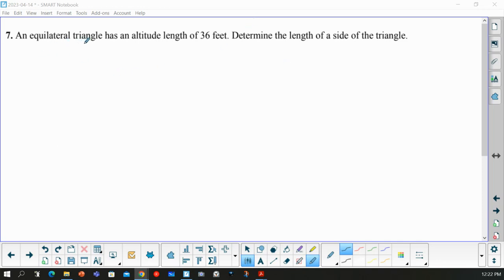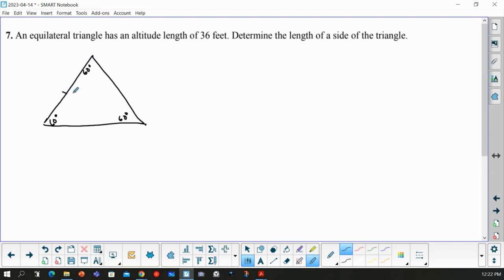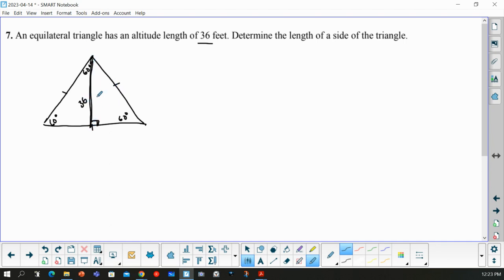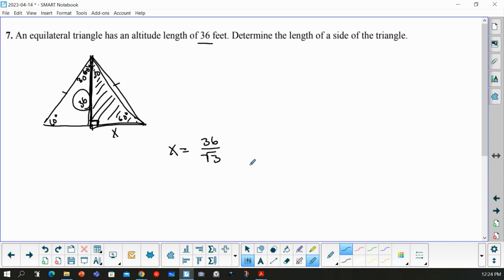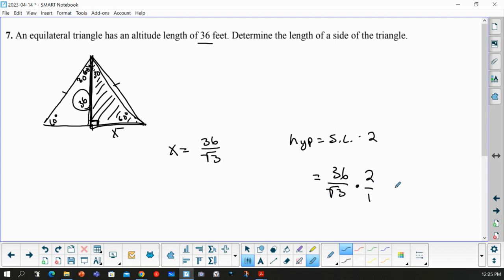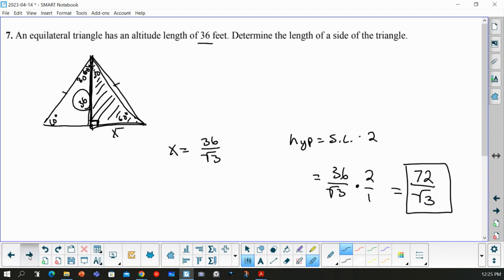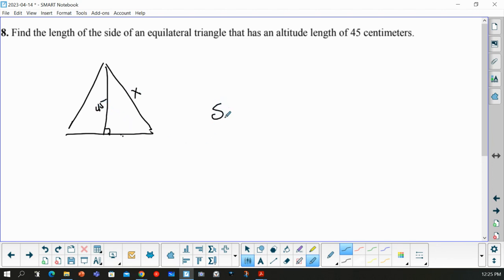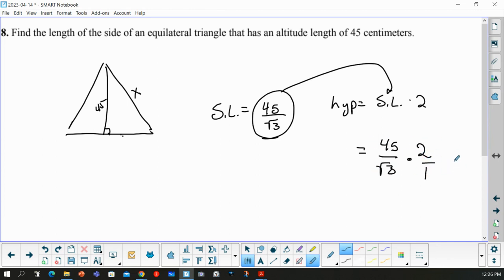Geometry 8 3 Study Guide 30 60 90 Problems 7 to 8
Geometry 8-3 Study Guide
30 60 90 Triangle